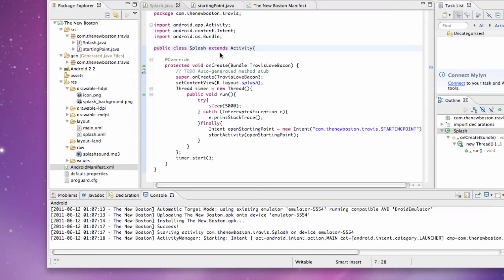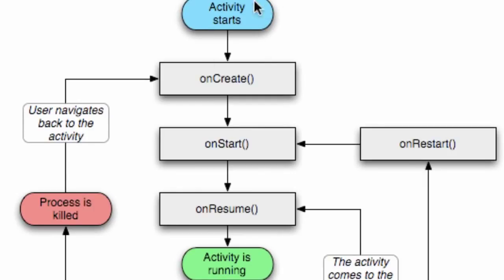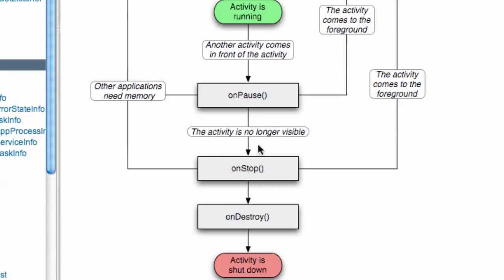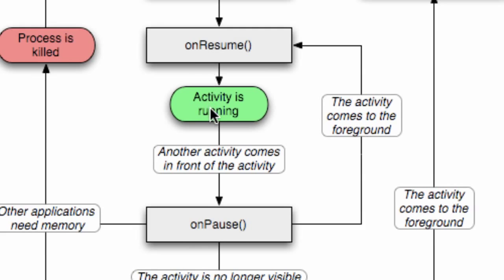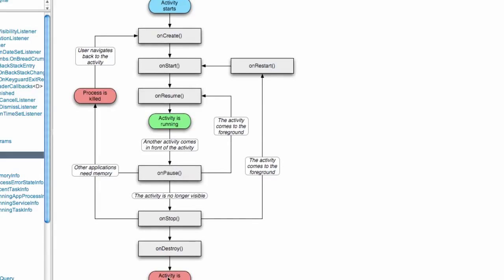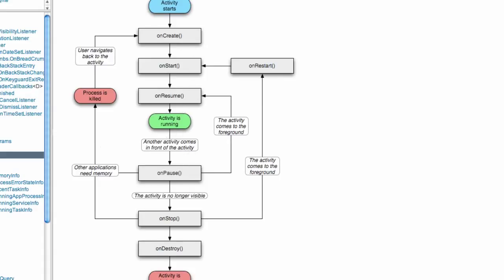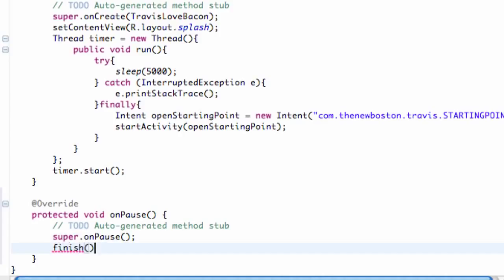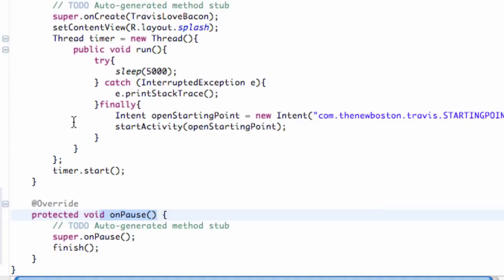Android Application Development Tutorial 16 Activity Life Cycle